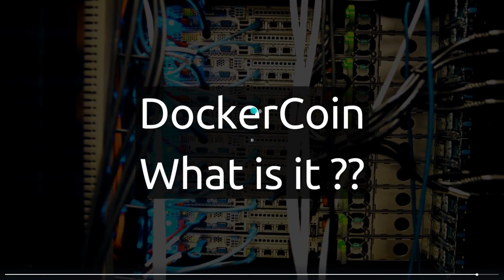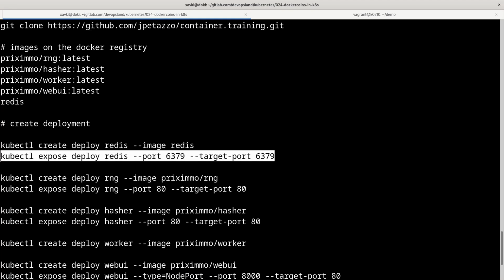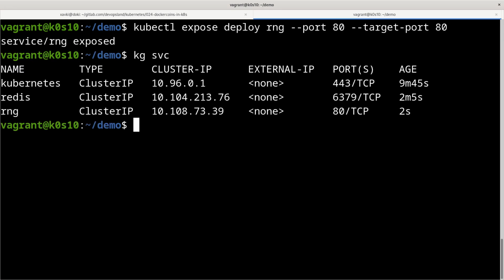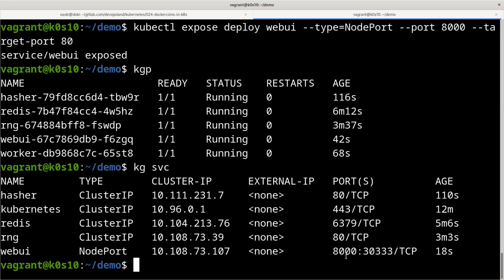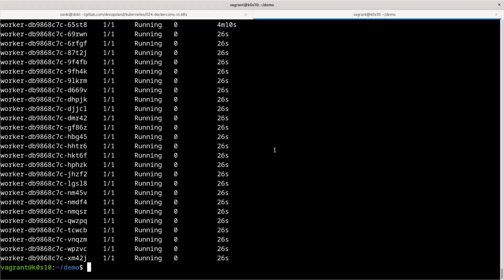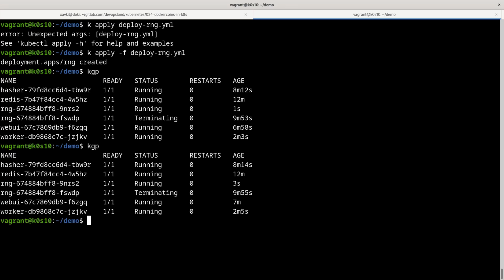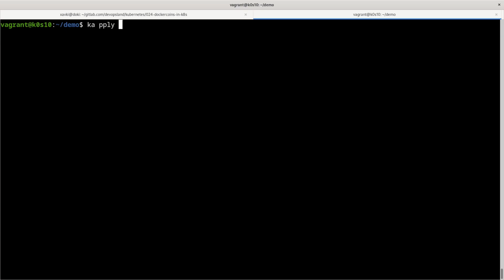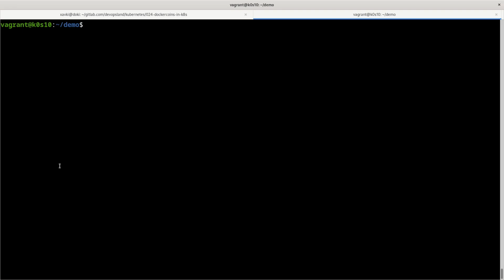PE - The DockerCoin - the solution kubernetes 24